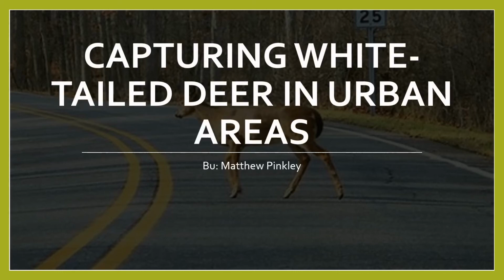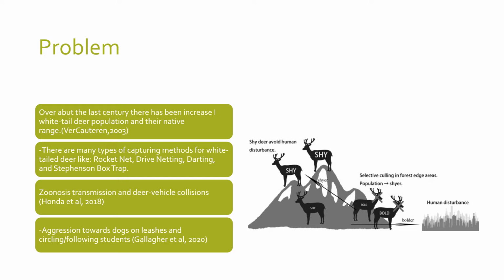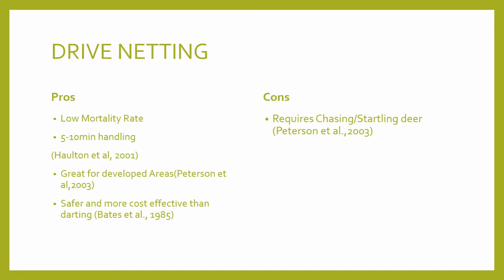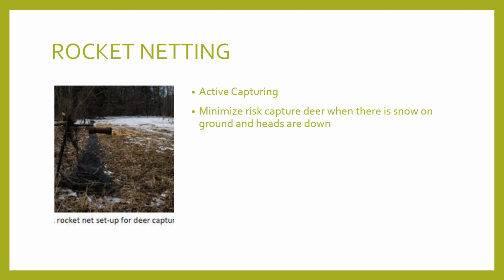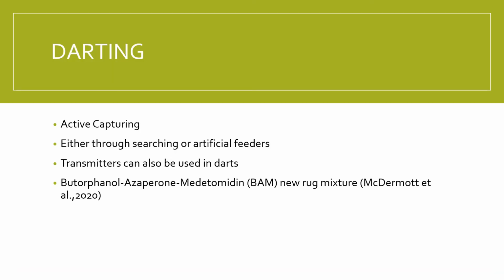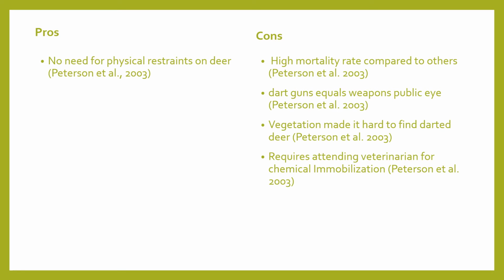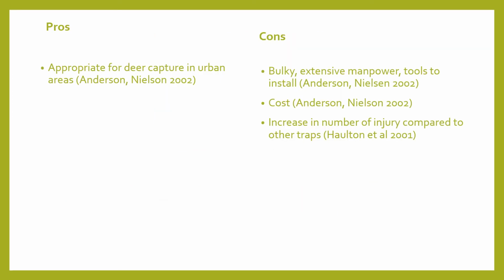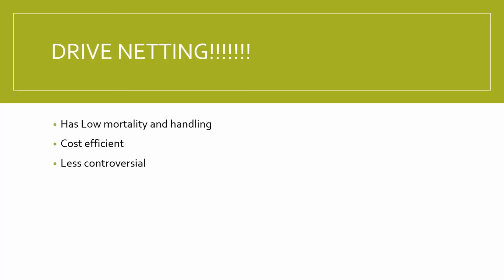9. Capturing White Tailed Deer in Urban Areas - Matthew